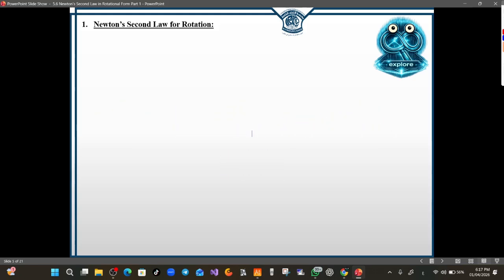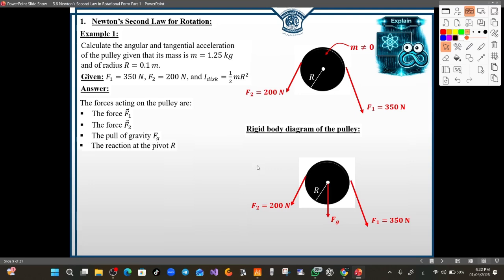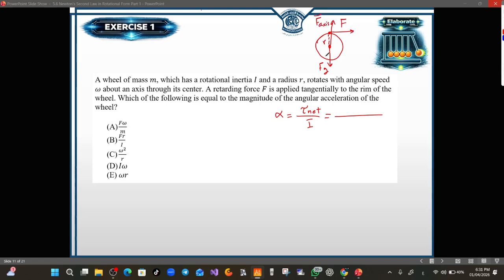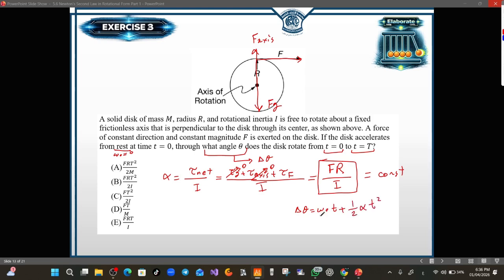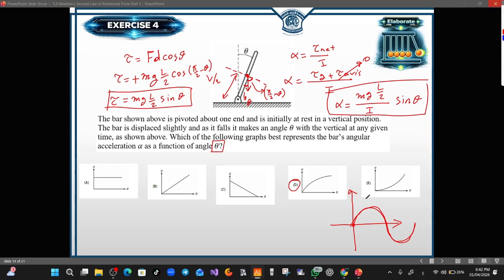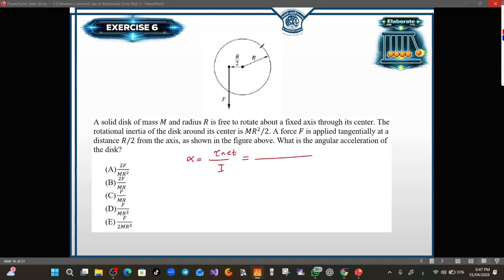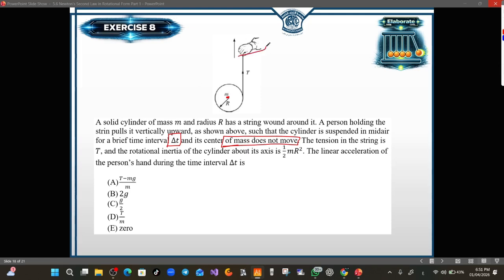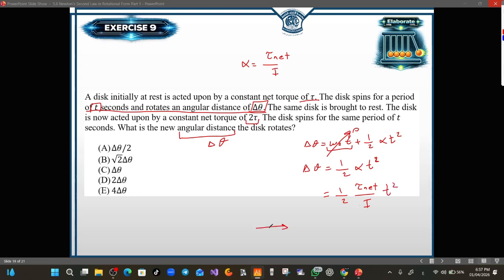AP Physics C Mechanics - Unit 5: 5.6 Newton’s Second Law in Rotational Form Part 1